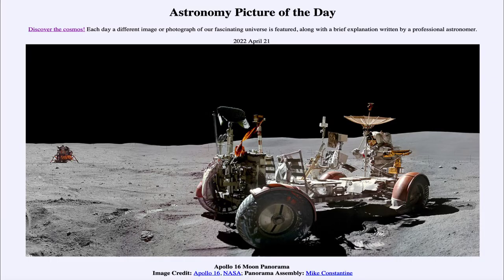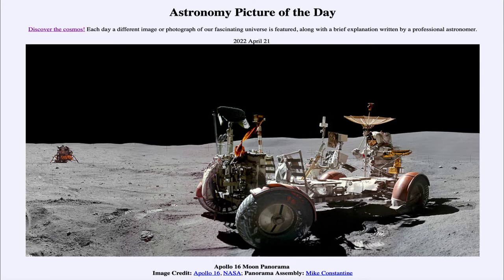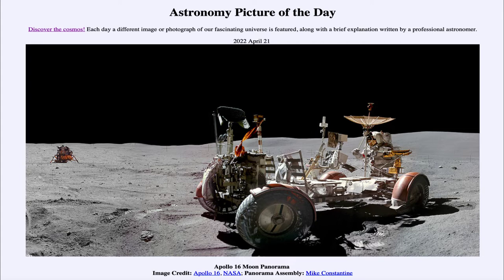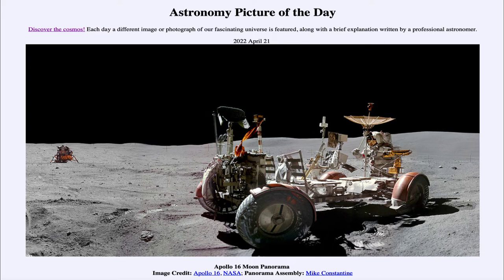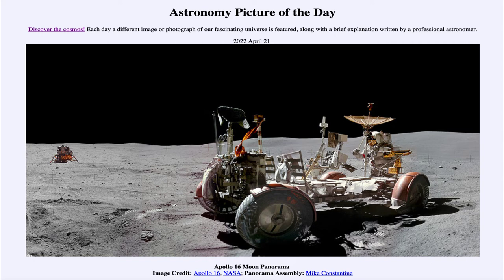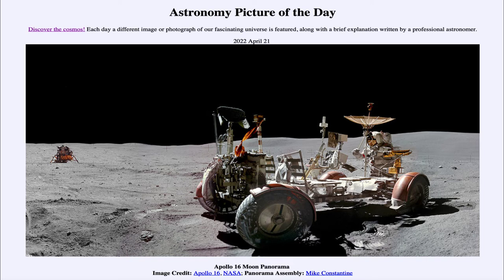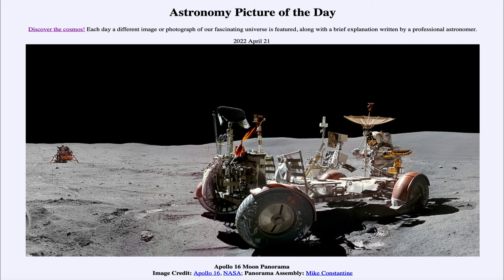2022 April 21 - Apollo 16 Moon Panorama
In today's image, we see an image of the Moon put together into a panorama. This is from the Apollo 16 mission which landed on the Moon 50 years ago yesterday.